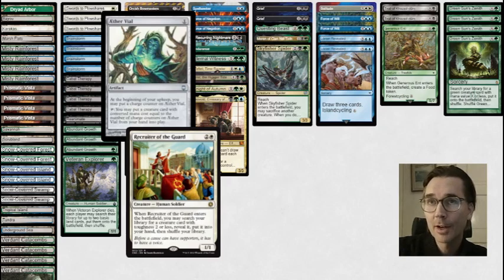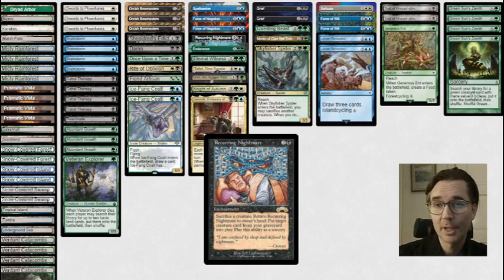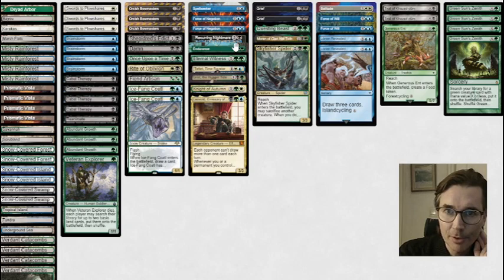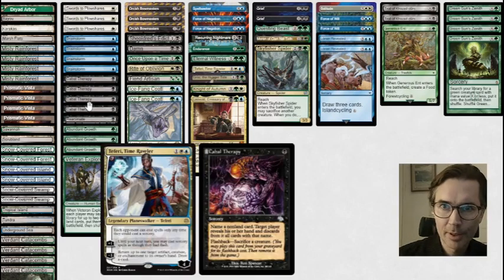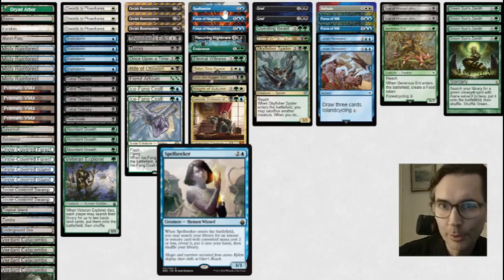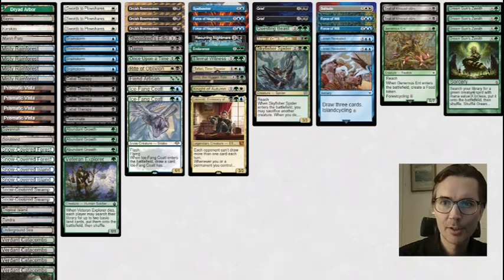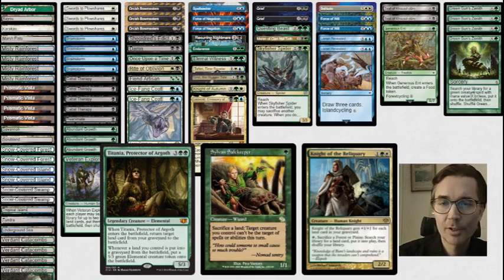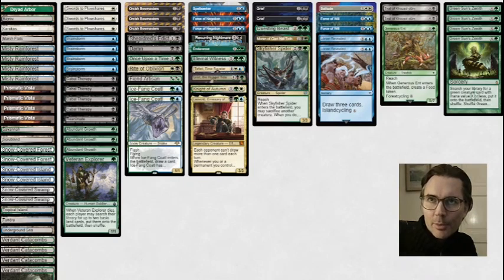Legacy Nic Fit: Intro to BUGw Recurring Nic Fit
I've uploaded a couple of videos (two so far) where I play an unconventional Nic Fit deck. The list needs some explaining, so the purpose of this video is to explain why I've built this version like I have. I also briefly touch upon the weaknesses I see of Nic Fit as a deck archetype, and what I've done to reduce those weaknesses in this list.

Correction: at 01:46 I say Endurance but I meant Eternal Witness, which makes more sense from the context too.

00:00 Introduction
00:31 Based on a WUBG Vial/MOST list
01:28 Changing a Vial deck into Nic Fit
02:51 Recurring Nightmare
03:35 Basic game plan
05:17 Grinding engine trifecta
07:06 Teferi, Time Raveller
08:46 Spellseeker
10:08 Experimental version
10:43 Best GSZ top end (Titania + KotR)
12:26 Questing Beast
12:47 One Veteran Explorer
14:17 Blue count

Game: Magic the Gathering; format: Legacy